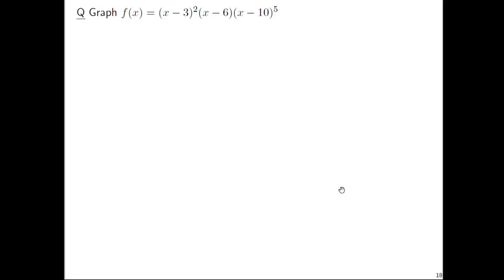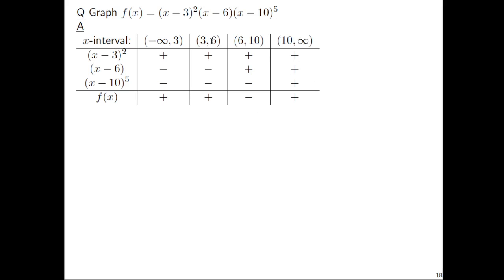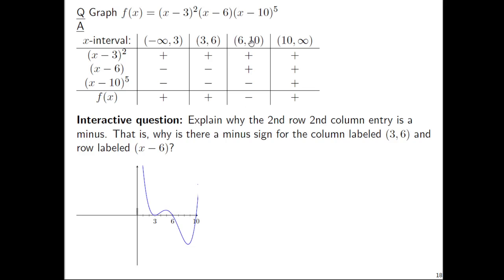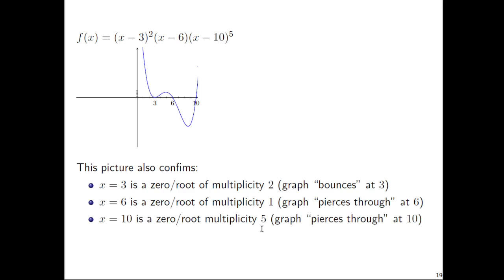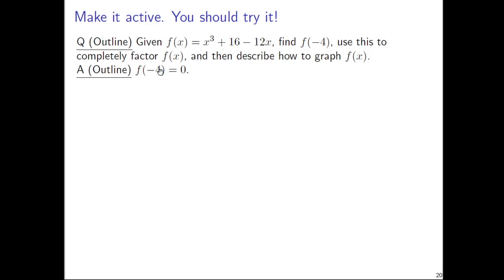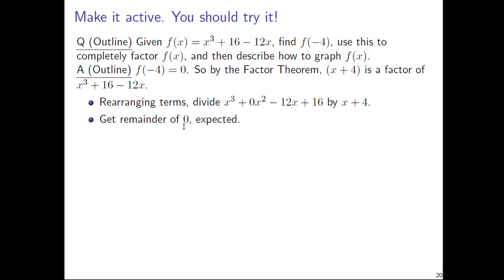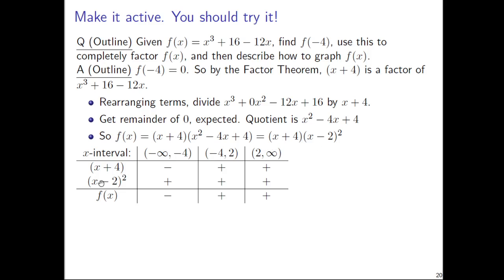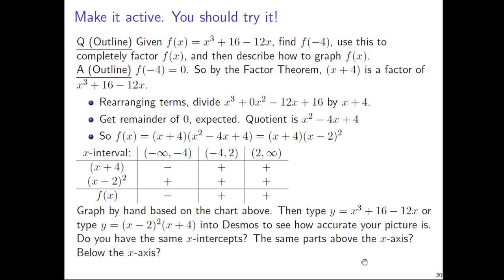150 Day 40 Part 4